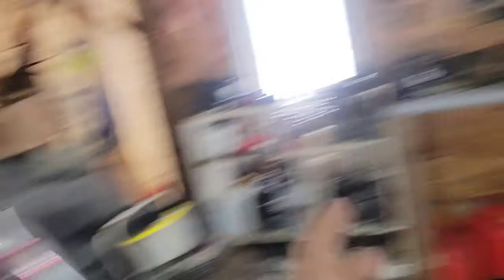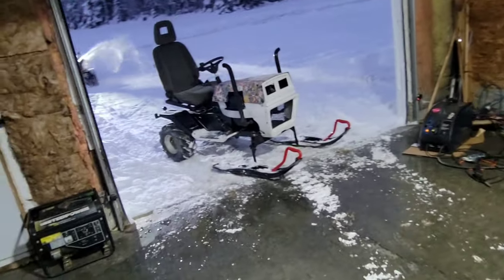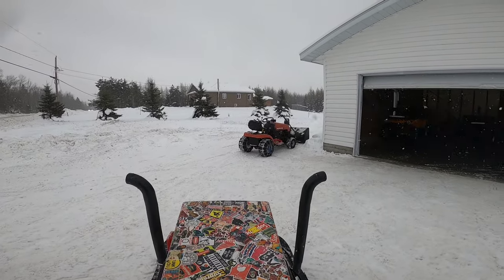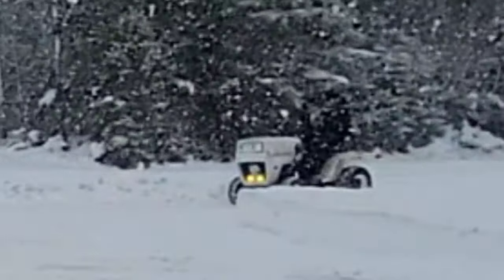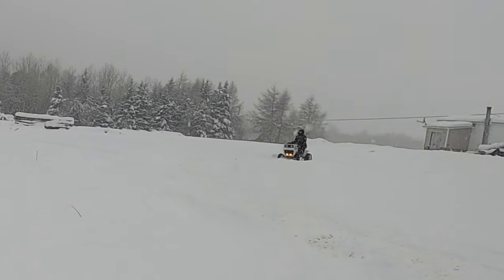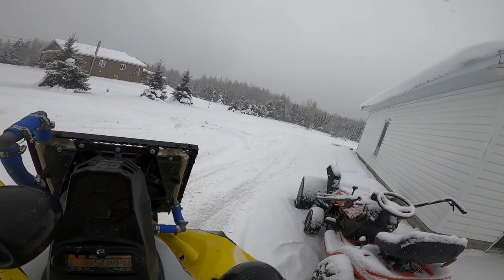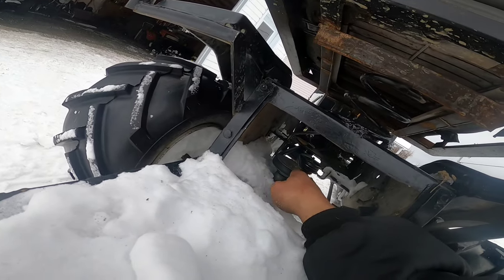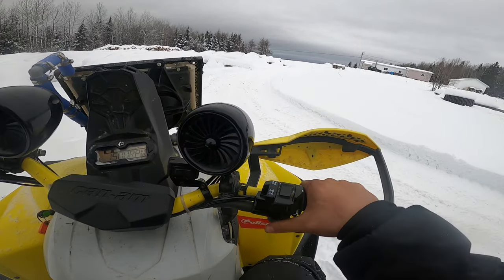I put SNOWMOBILE SKIS on my LAWNMOWER **INSANE**